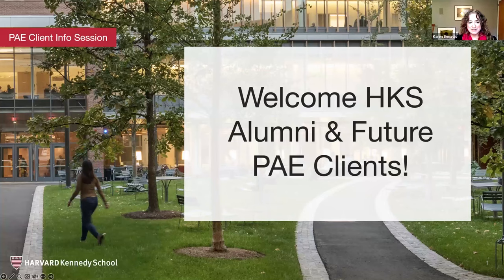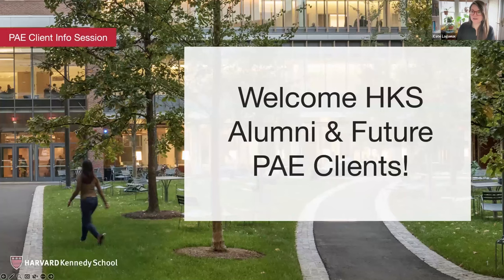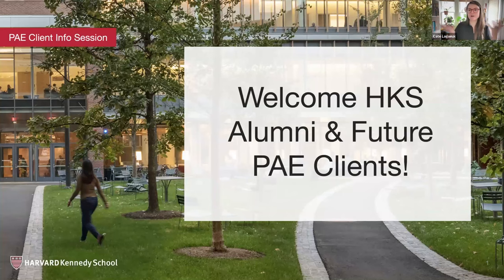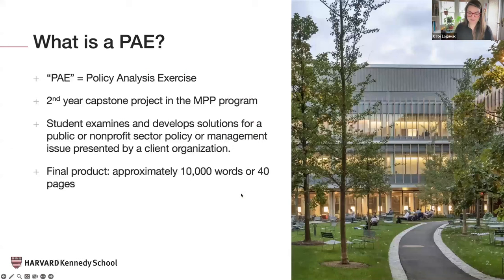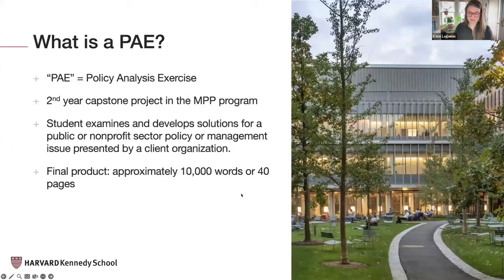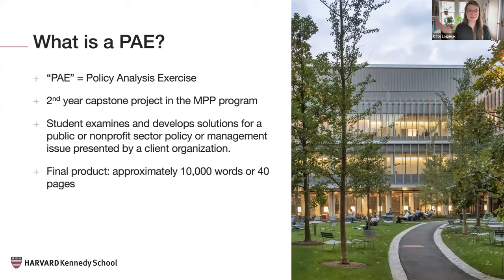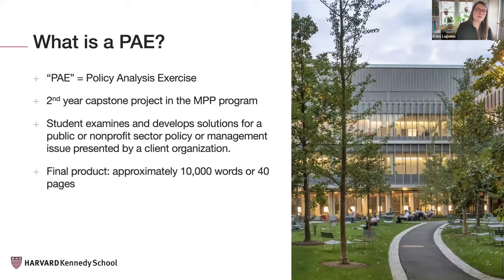PAE Client Info Session | March 2024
Use the knowledge and skills of MPP students to help solve your organization’s challenges. Working under HKS faculty supervision, students provide professional analysis and actionable recommendations as part of their Policy Analysis Exercise. Discover more in this virtual information session.

Organized by Harvard Kennedy School's Office of Alumni Relations and Resource Development.

About Harvard Kennedy School:

The John F. Kennedy School of Government at Harvard University is a graduate and professional school that brings together students, scholars, and practitioners who combine thought and action to make the world a better place.

Our mission is to improve public policy and public leadership across the United States and around the world so that people can lead safer, freer, and more prosperous lives. Harvard Kennedy School teaches current and future leaders the skills they need to effectively advance the public purpose in the public, nonprofit, and private sectors. Our renowned faculty and trailblazing research centers pioneer bold new ideas. And as the most international school at Harvard, we convene global leaders in the Forum, host visiting experts in the classroom, and attract a diverse community of faculty, students, and staff.